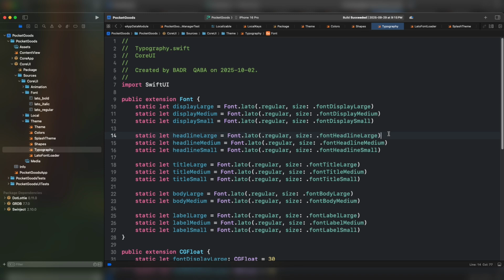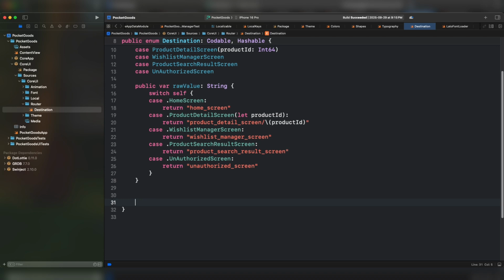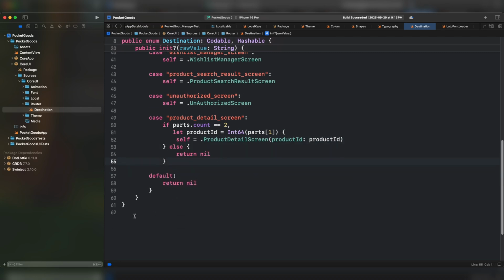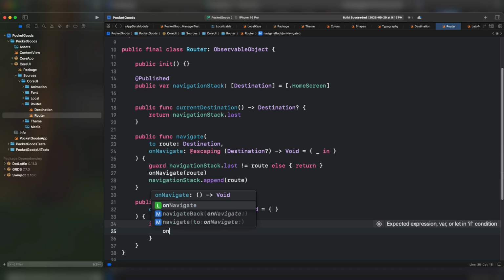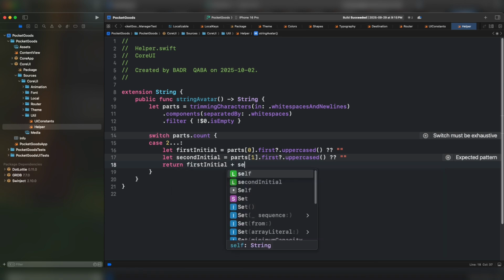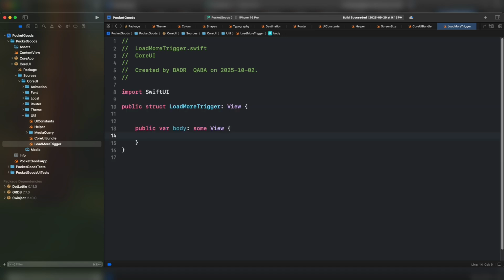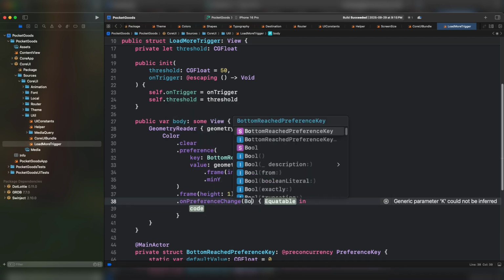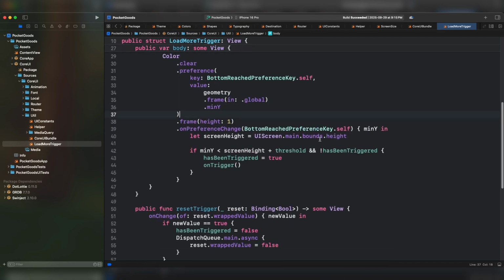One Idea, Four Platforms: Build a Native App from Scratch (IOS | ep-69 CoreUI Module pt-2)